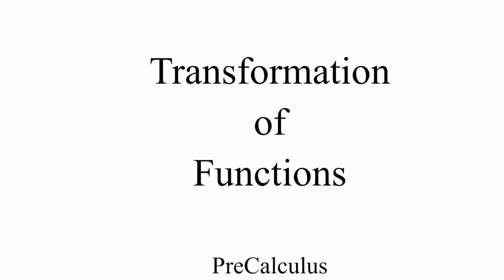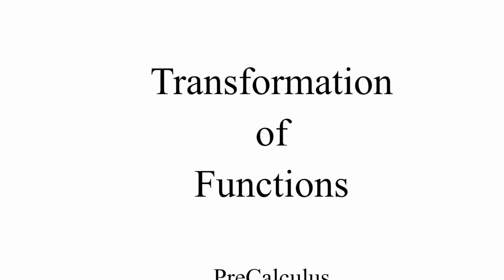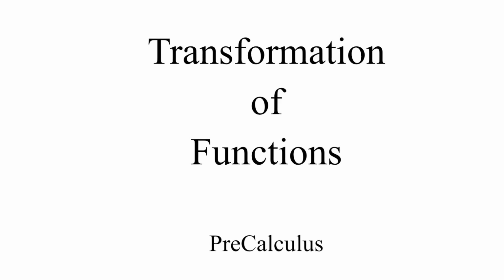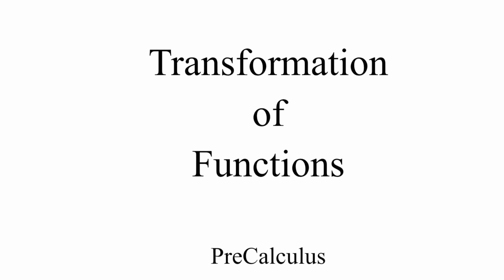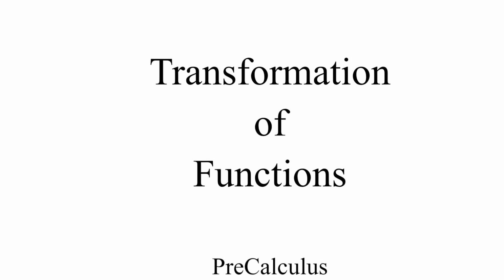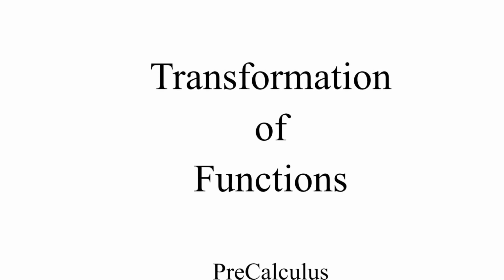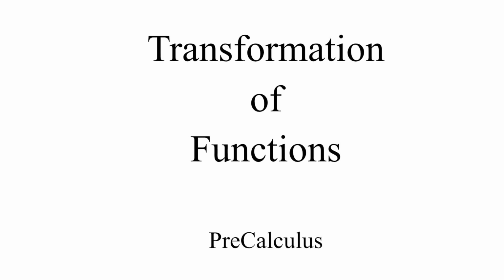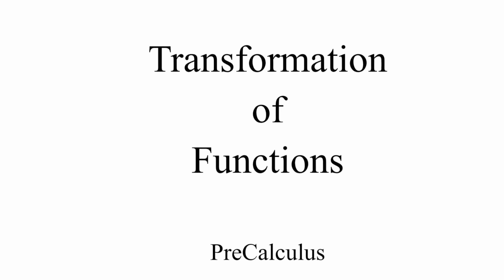PreCalculus: Transformation of Functions - Part One - (3/5)